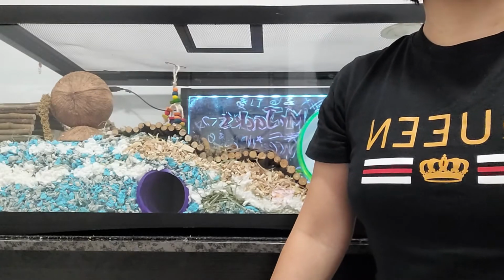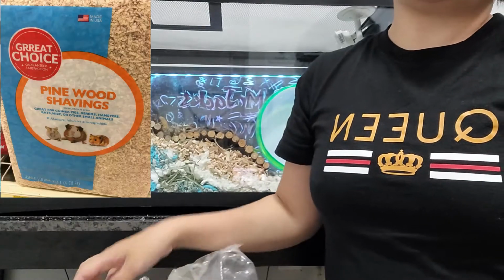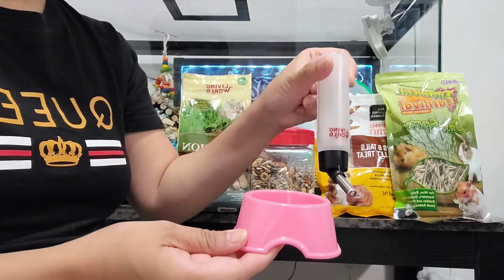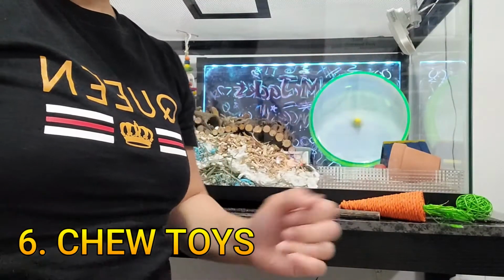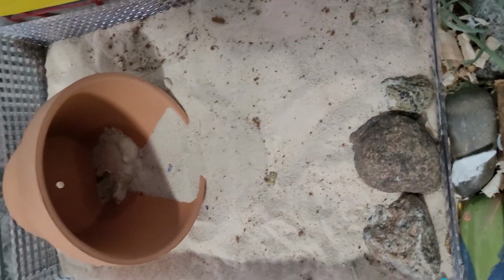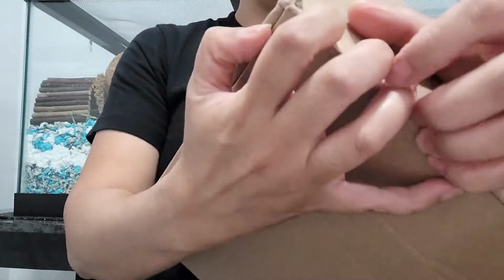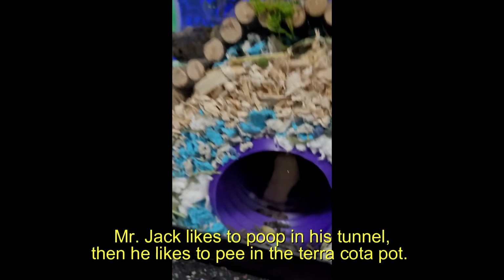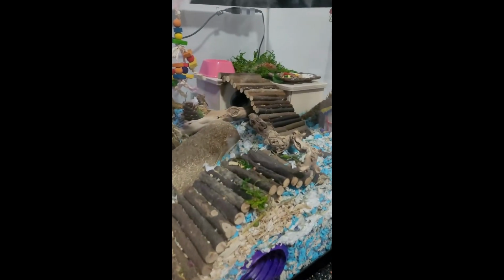Hamster Essentials | Hamster Haul | Meet Mr. Jack | Vlog 1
In this video I talked about the basic items you need in owning a hamster. I also unboxed a couple of items I picked up from Amazon. You will also meet Mr. Jack, our syrian hamster, at the very end of this video.

~DHY~